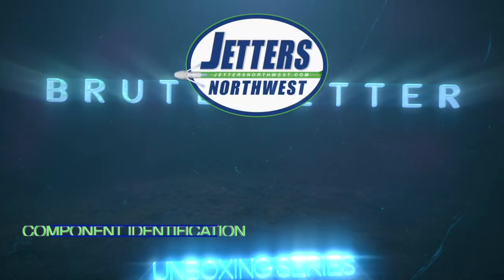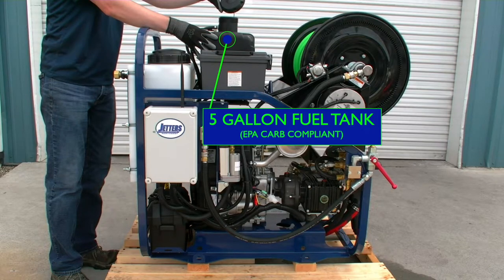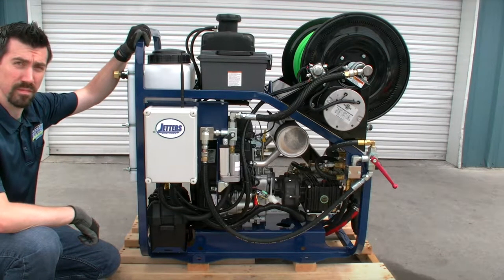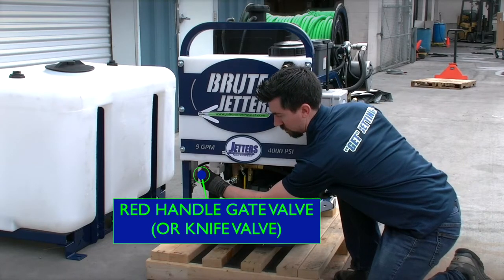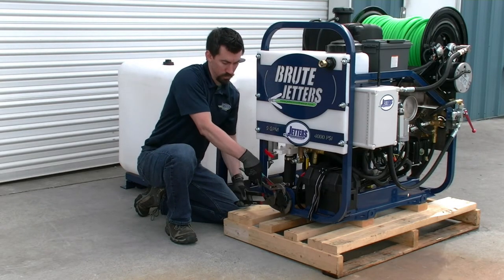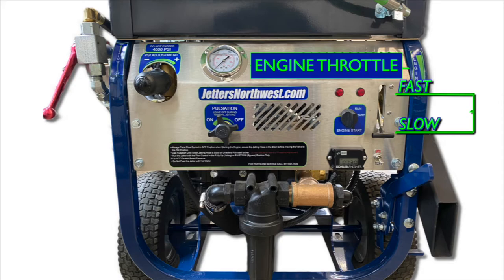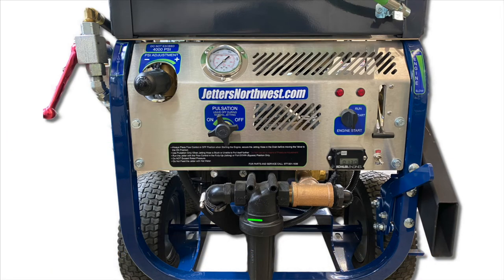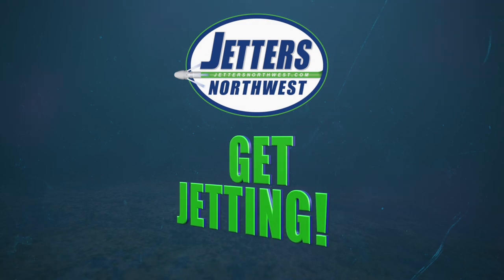Brute Jetter Unboxing Series Part-2: Component Identification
The Brute Unboxing is a three part video-series taking customers step-by-step through the process of (a) Receiving/Unboxing your Brute Jetter, (b) Component Identification, and (c) External Water Tank Hook Up.

This video covers Component Identification for Brute Jetters.